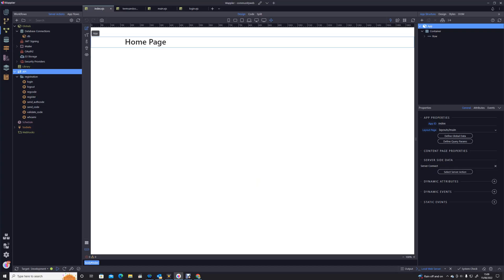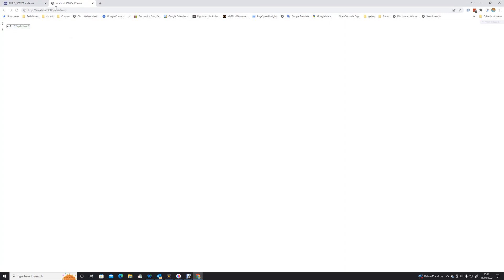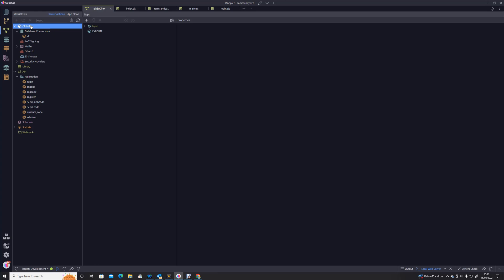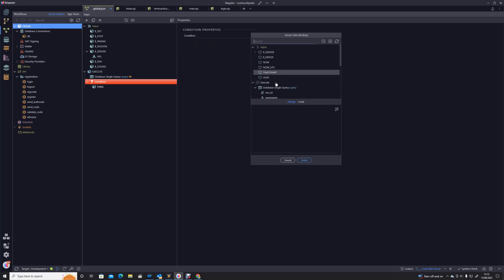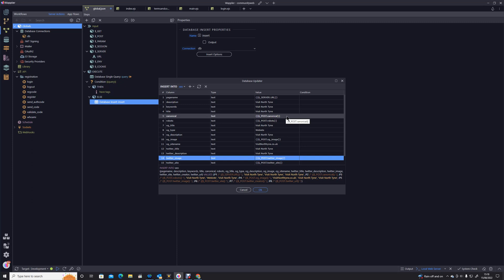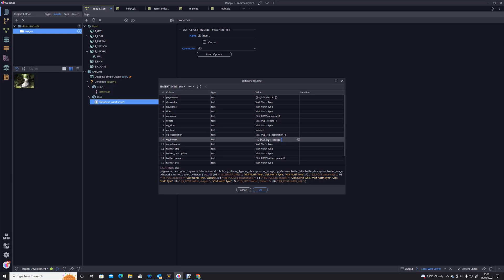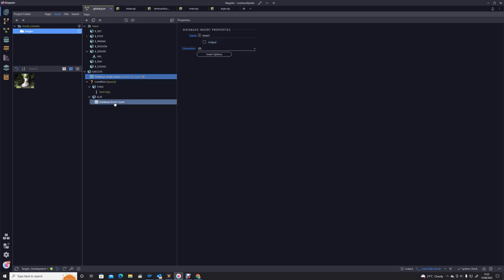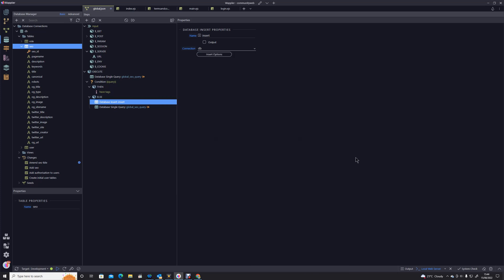Adding API actions for implementation of dynamic SEO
In this module we create the API action needed to manage the creating of SEO entries